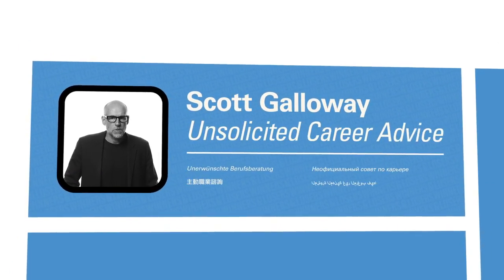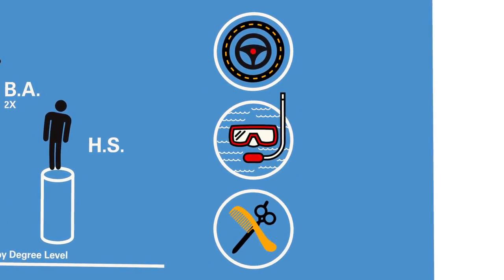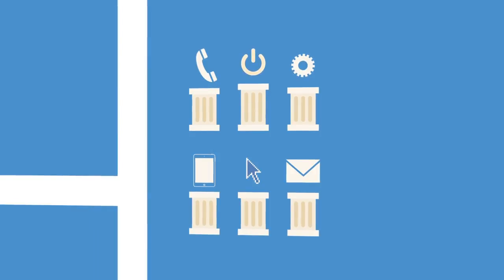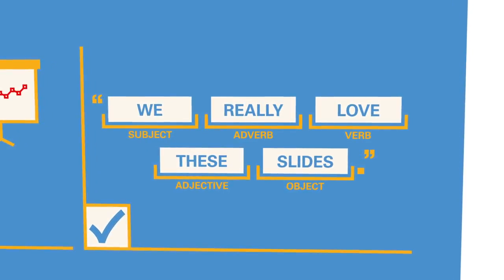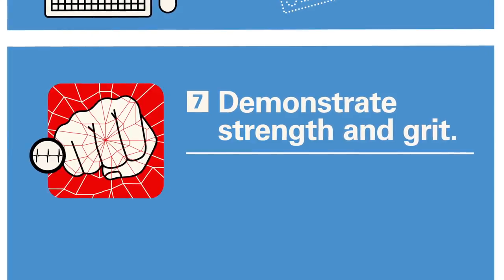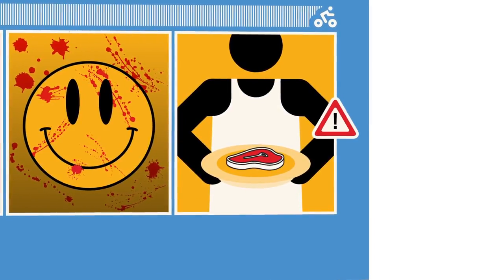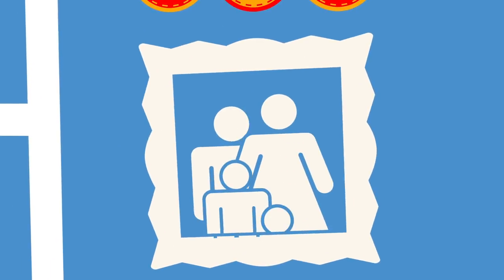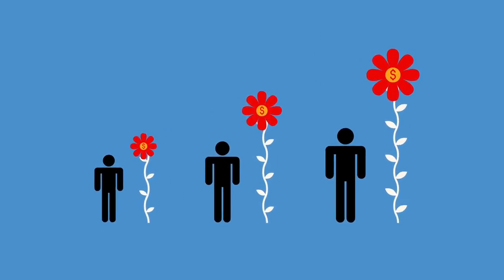Professor Galloway's Winners & Losers in a Digital Age #139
In this week's installment of winners & losers, Professor Scott Galloway offers some career advice.